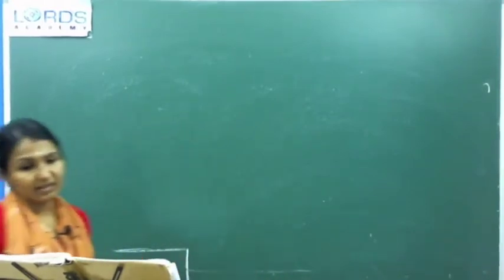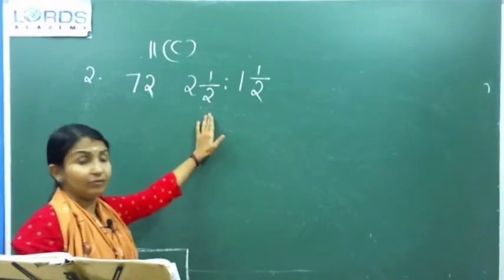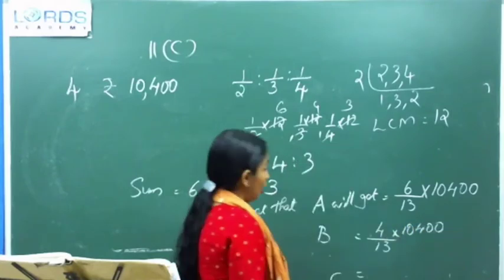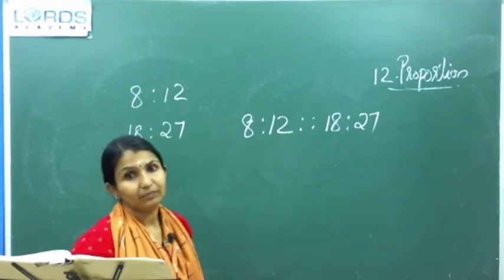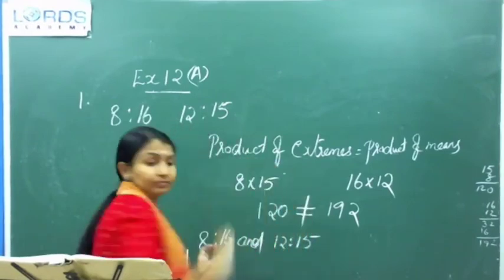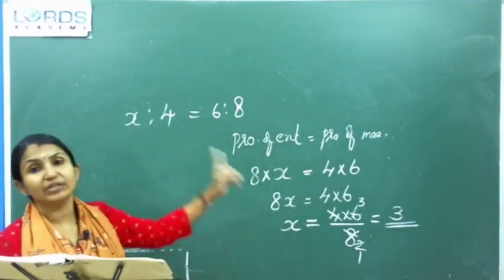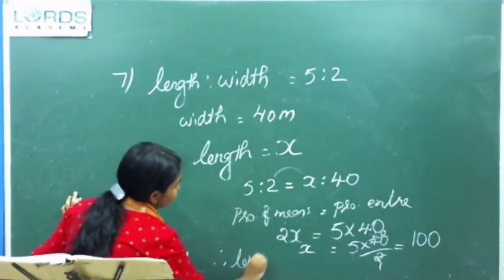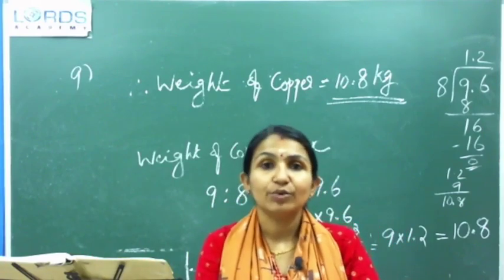VI MATHS PART2